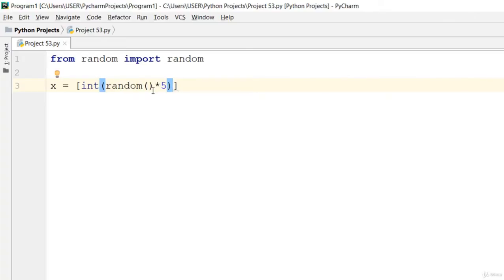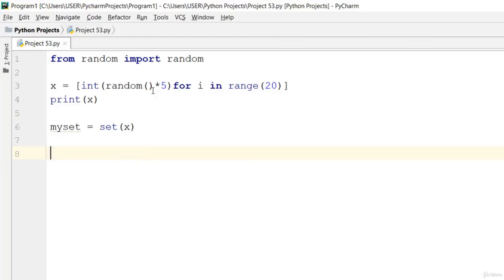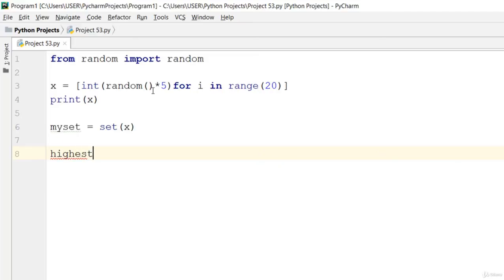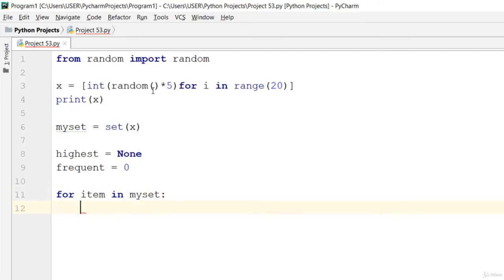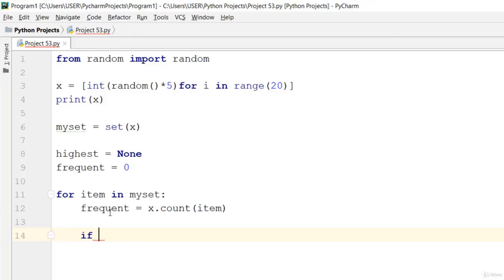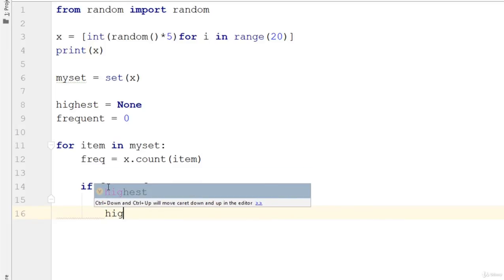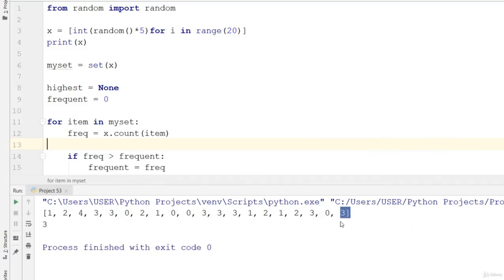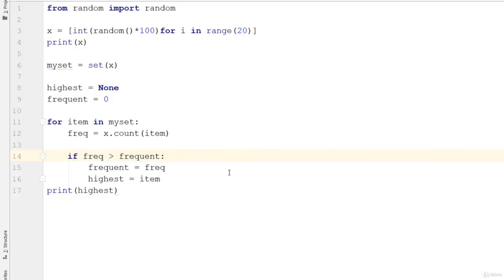58 Practice 53 How to get the most occurrence Element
58  Practice 53  How to get the most occurrence Element
Learn Course,
Programming